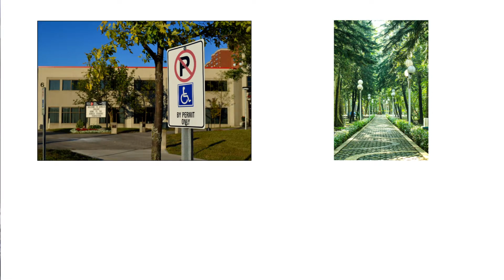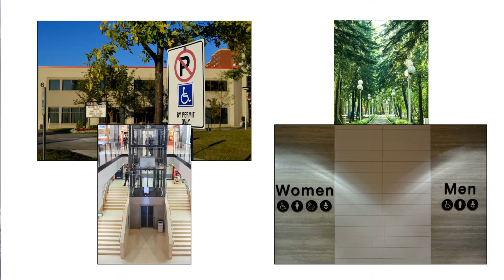Episode 5: Accessibility of the Built Environment (Part 2: Accessibility Mini-Series)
The second episode of our access and inclusion mini-series. This week's topic is accessibility of built environment. Check out the websites below and tell us what accessible adaptations you've seen in public spaces.

Sources:
Canadian Broadcasting Corporation [CBC]. (2017). Autism friendly spaces reduce travel stress in Port aux Basques.

Canadian Human Rights Commission [CHRC]. (2006). International Best Practices in Universal Design: A Global Review.

Global Alliance on Accessible Technologies and Environments [GAATES]. (2016). Resources – Built Environment.

Global Alliance on Accessible Technologies and Environments [GAATES]. (2014). Illustrated Technical Guide to the Accessibility Standard for the Design of Public Spaces.